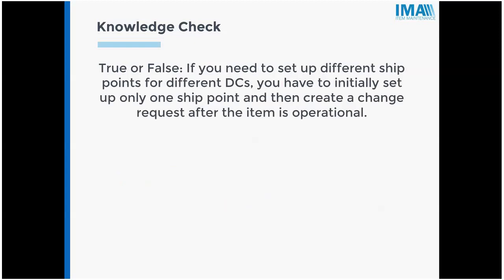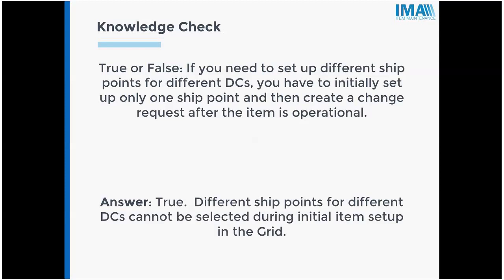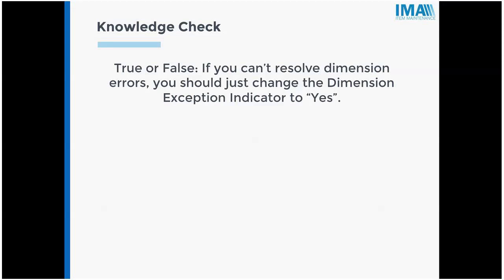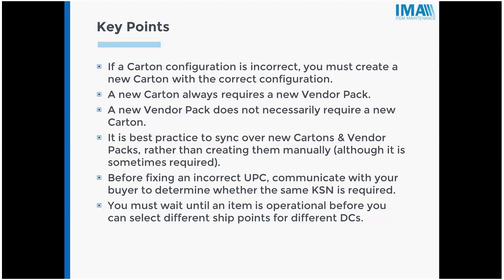IMA for Beginners Session 4.8 Closing